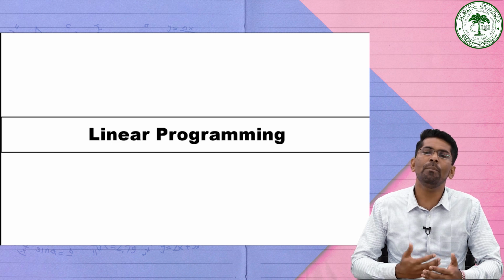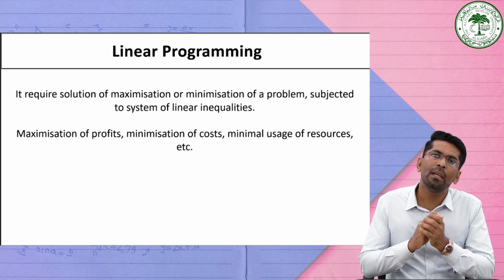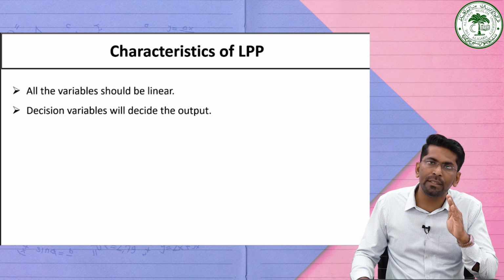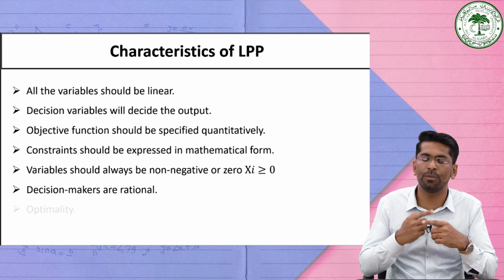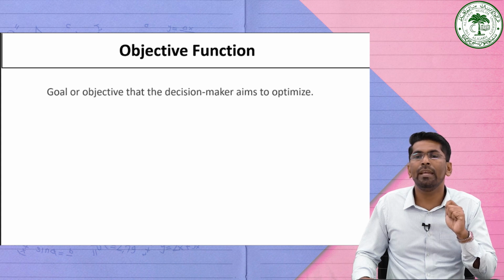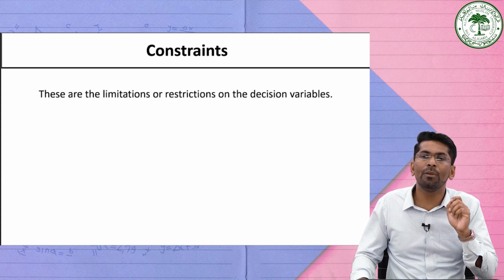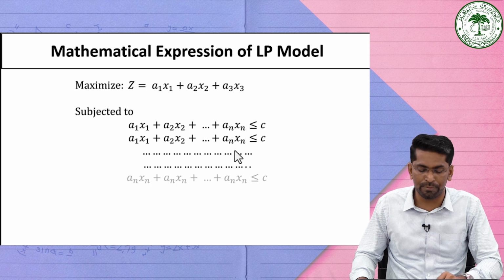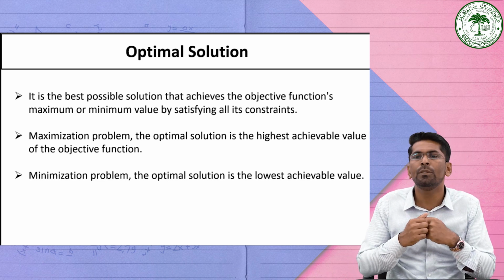Introduction to Linear Programming: Meaning, History, Mathematical Expression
Linear programming: Meaning, History, Characteristics, Mathematical expression, Feasible solutions and Optimal solution